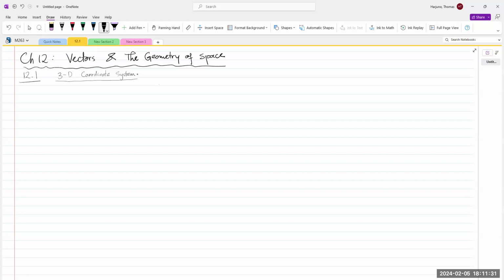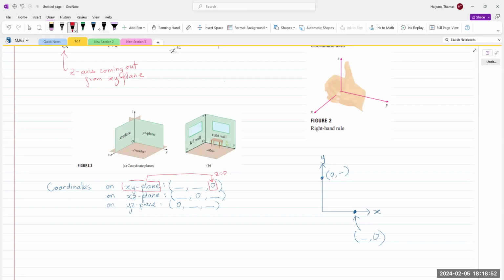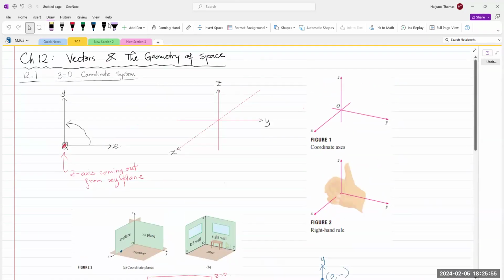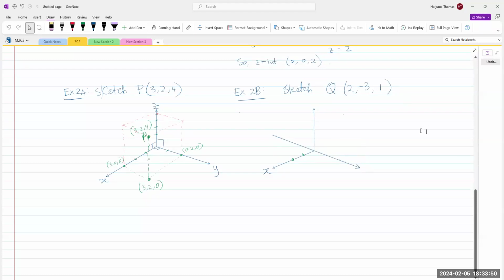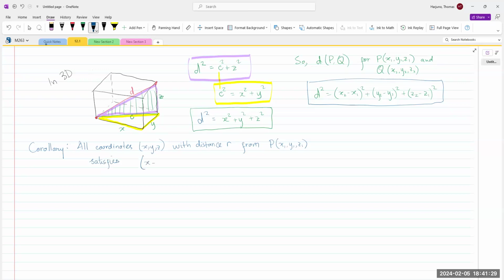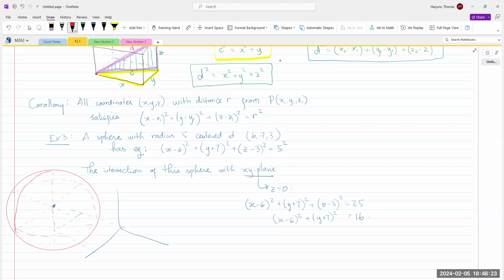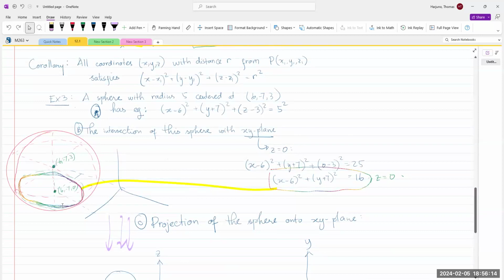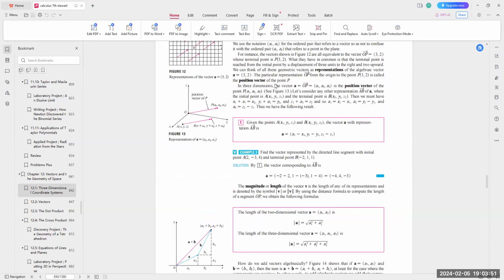Math 263 Lesson 1